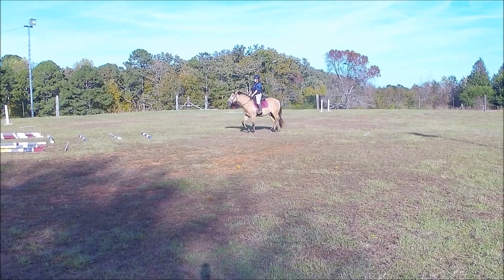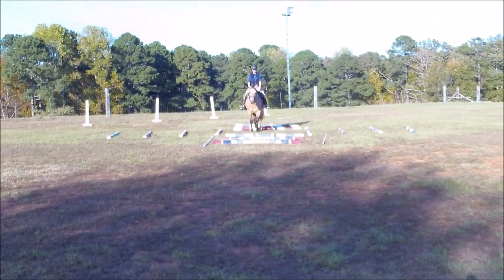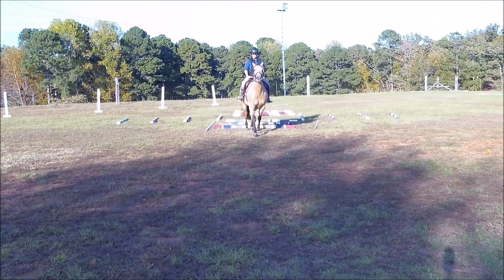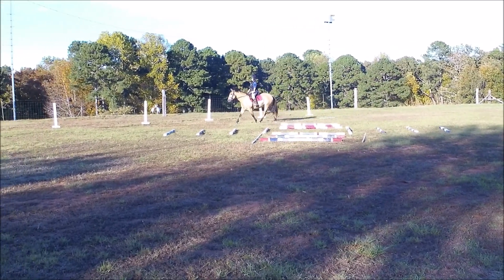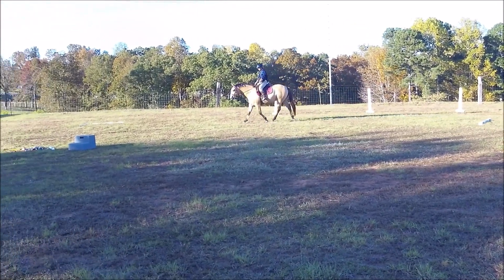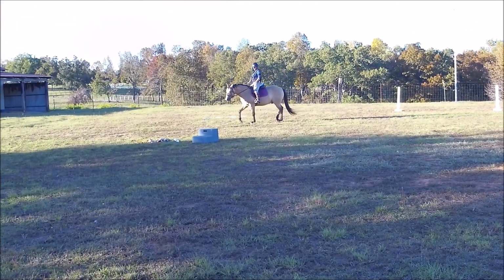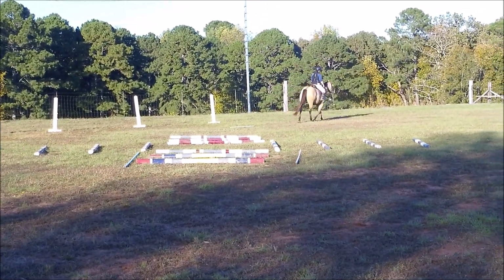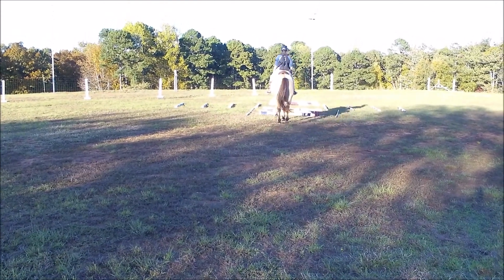WEEKLY EXERCISE: WINDMILL TROT POLE; IMPULSION & SUSPENSION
Welcome to my horse farm! This equestrian channel will take you on my journey to bringing myself and a young horse into Eventing, and what it takes to own a horse farm! I have not ridden competitively in over 5 years, so this should be entertaining to say the least! On this episode...
My computer died 😭 I actually have 2 more episodes filmed just no way to edit them.

I am going to start a new weekly exercise series! It will be all different types, and will get more advanced as Buck and I advance! This week's exercise is trot poles set up in a windmill shape. This will help teach your horse impulsion and suspension over the poles and inbetween them. To make this more advanced you can raise the poles, extend them out, or shorten the distance.

SONG: cover of Cindy Lauper's "Girls Just Wanna Have Fun" by SAM SAM Sam Ludeman & Sam Russell

My favorite equestrian YouTube channels: This Esme, Claire Eventing, Shelby Dennis, Wallace eventing, Tina Wallace Life on the Left Rein, Day by Day, Olivia Towers Dressage, CRK Training and so many more!!